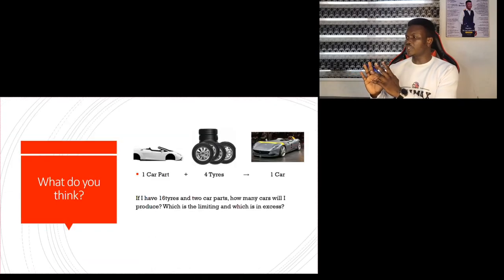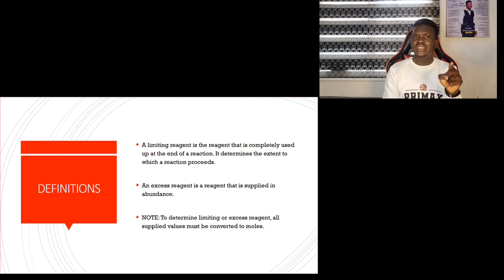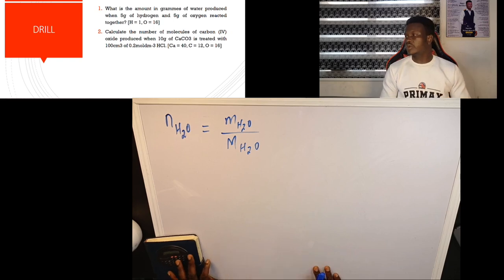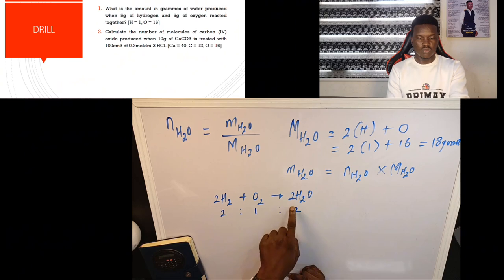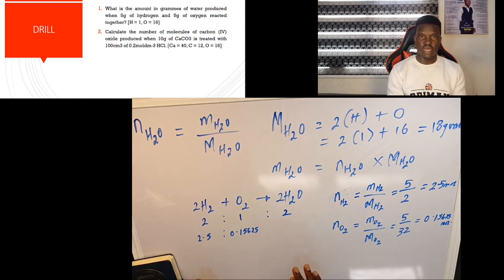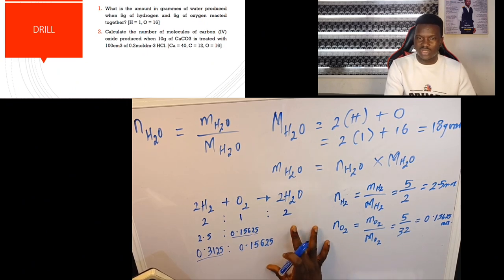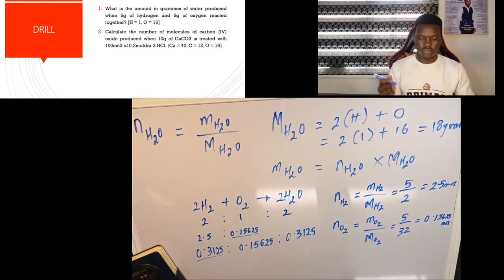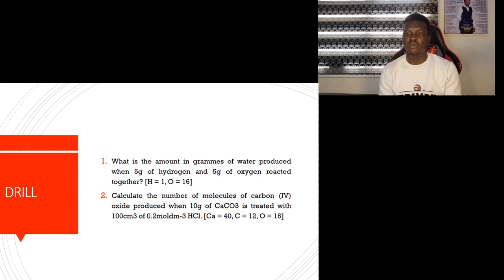How To Solve Problems on Limiting and Excess Reagents in Stoichiometry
This video explains the simple principle used in dealing with problems on limiting and excess reagents. Errors in understanding this concept can lead to missing questions in exam hall. It is important you take your time to understand.
Solve the follow up question.
In the next class, we will deal with all the questions from the past question.